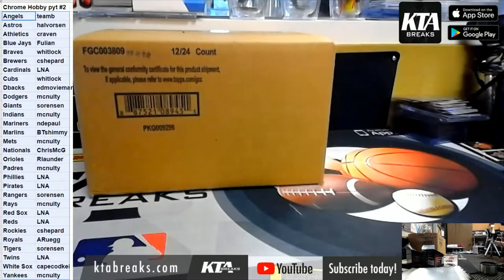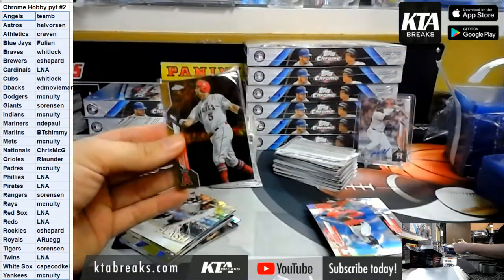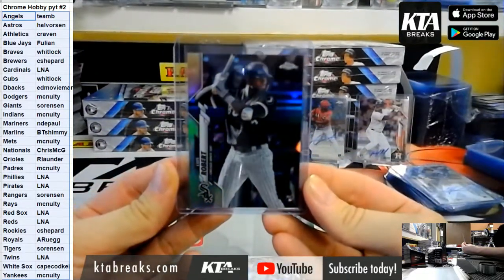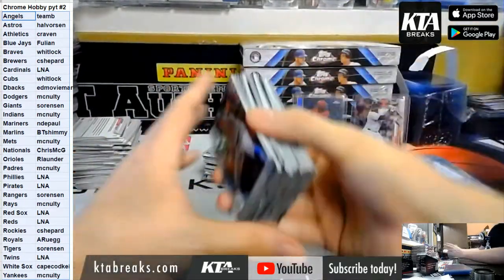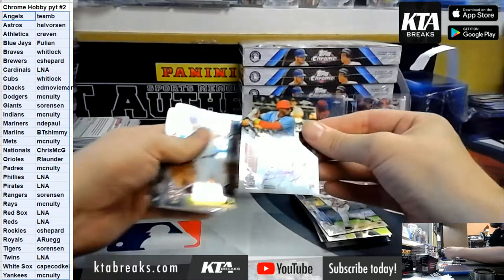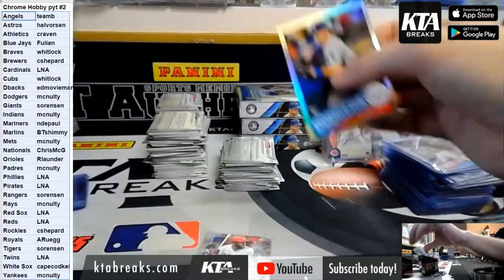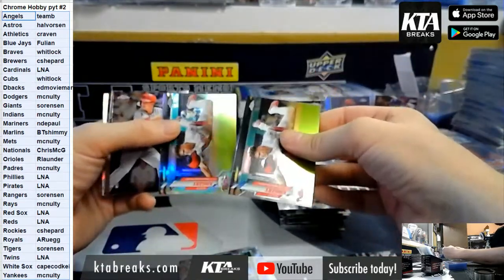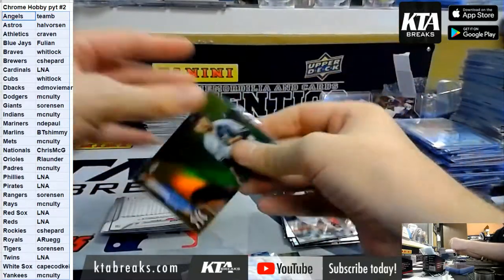KTAuthentics - 2020 Topps Chrome Baseball 12 HOBBY box case break - Pick your Team #2